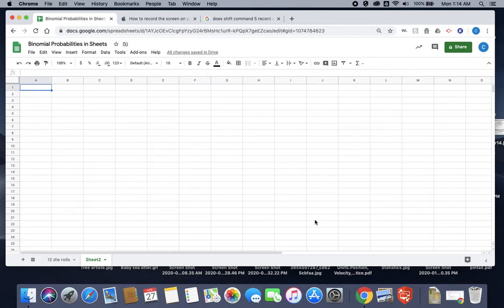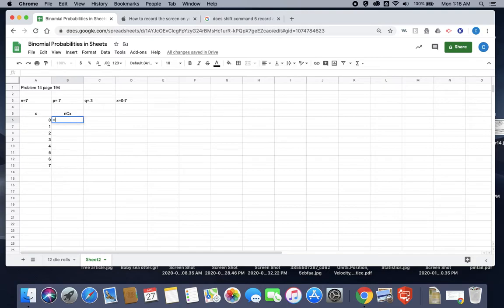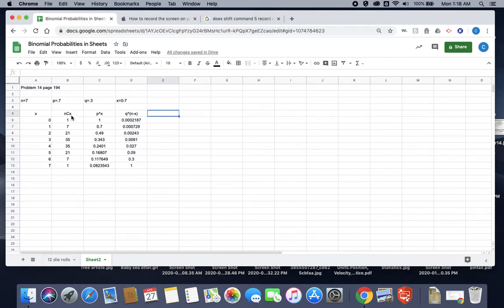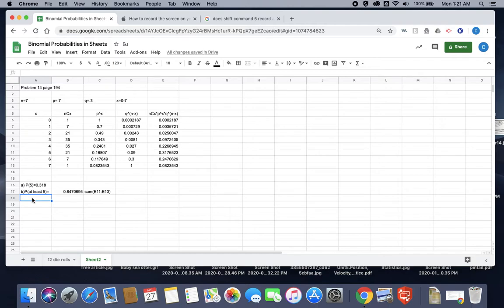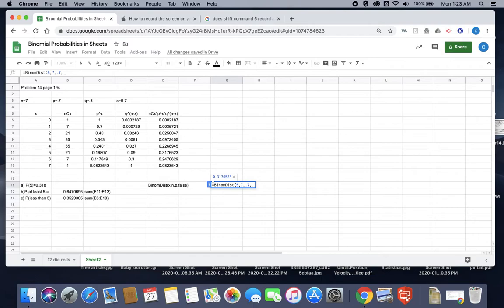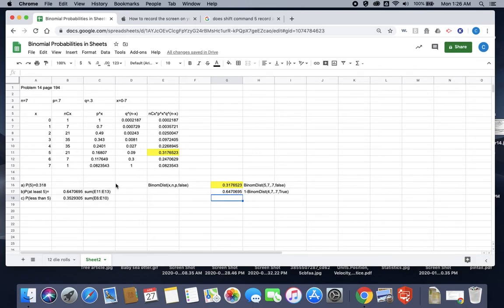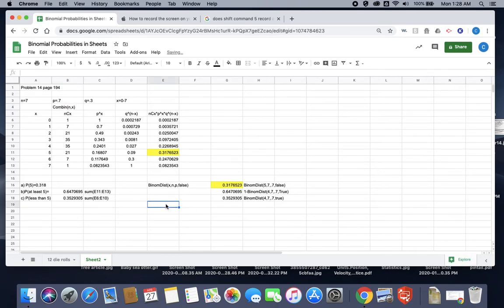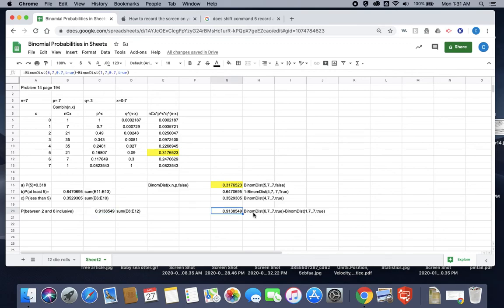Binomial Probabilities in Google sheets